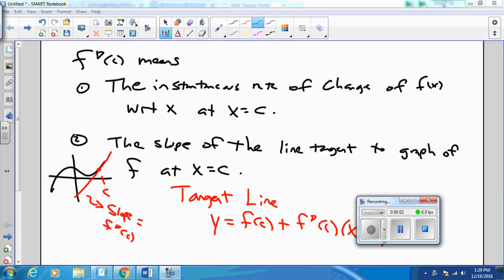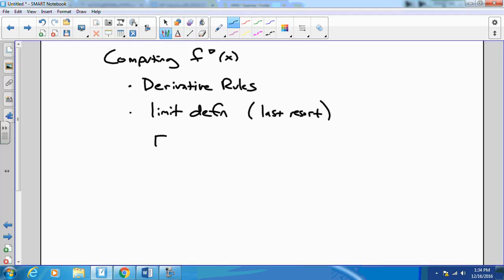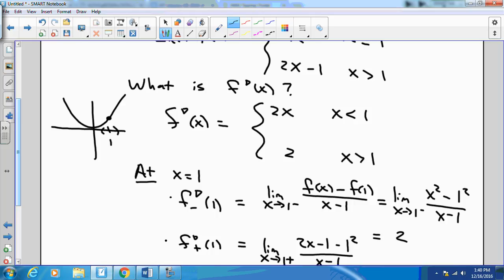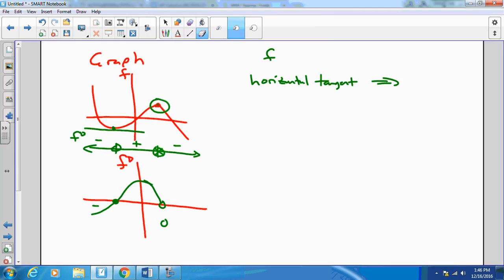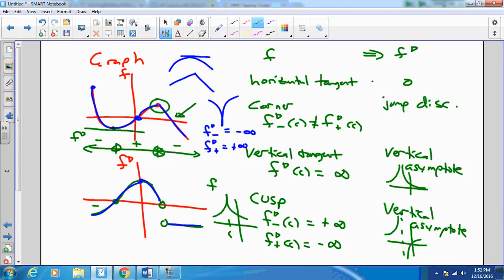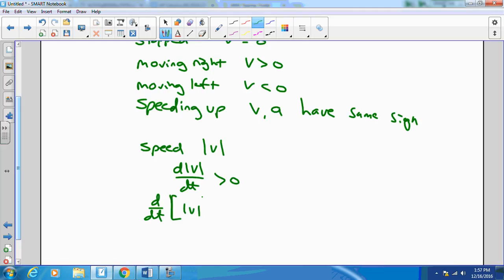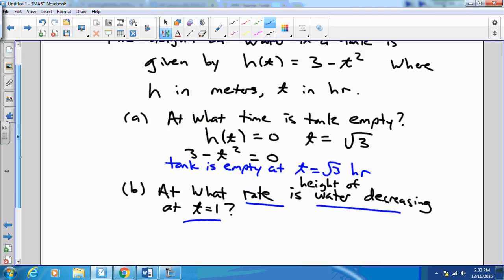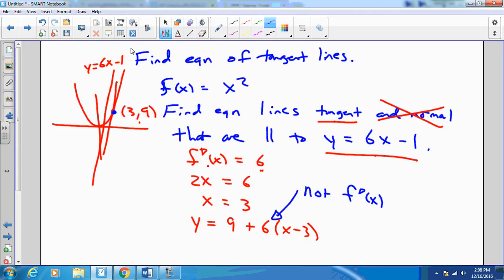Dec 16 AB Midterm Review #2